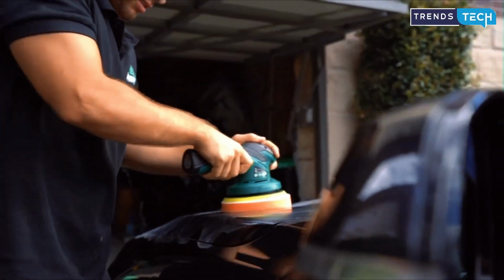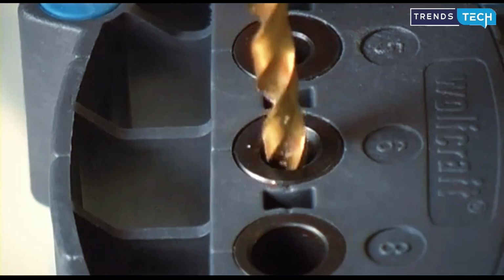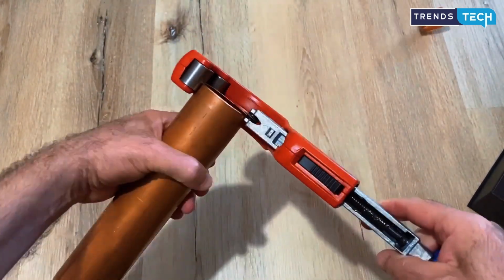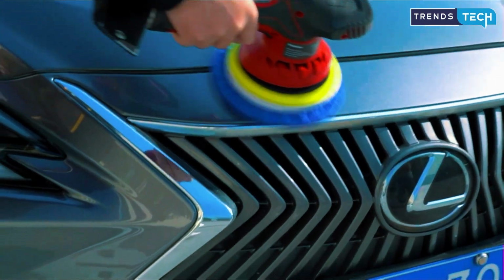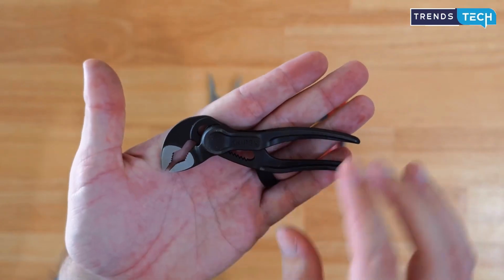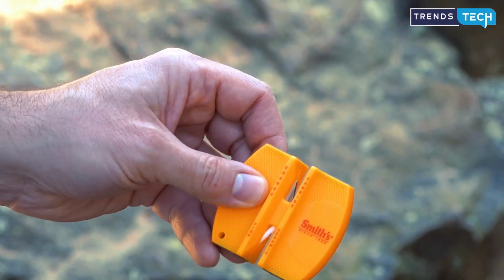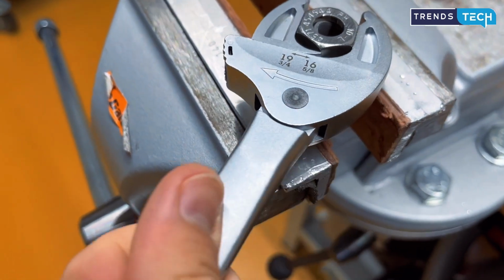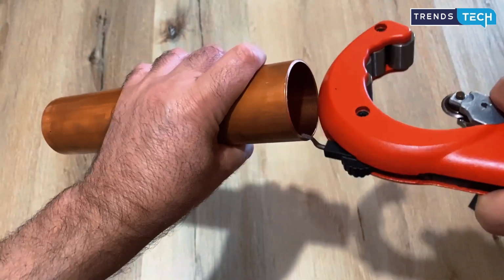10 Cool TOOLS on Amazon You Really Need To Buy | Tools For DIY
10 Cool TOOLS on Amazon You Really Need To Buy | Tools For DIY

 СОЕДИНЕННЫЕ ШТАТЫ АМЕРИКИ

Get ready to level up your DIY game with 10 must-have tools you never knew you needed! From genius gadgets to time-saving tech, these Amazon finds will transform your next project—whether you're a seasoned pro or just getting started. Stick around, because these picks will have you saying, 'Why didn’t I get this sooner?!

1 - Mobile Drill Stand
2 - TubiX Pipe Cutter
3 - Cordless Polishing Tool
4 - Coupler & Plug Kit
5 - Cable Cutter
6 - Knipex Cobra XS
7 - Knife Sharpener
8 - Edge Clamps
9 - Flexible Wrench
10 - Stud Finder

My Top Amazon Recommendations -

Please remember to leave a like and subscribe to our channel to see more videos like this in the future, and if you have any questions related to the products we listed here, leave a comment down below and I will get back to you as soon as I can!

Some of the links in our videos are affiliate links from Amazon, which means that if you click on them and make a purchase, we may earn a small commission at no extra cost to you.